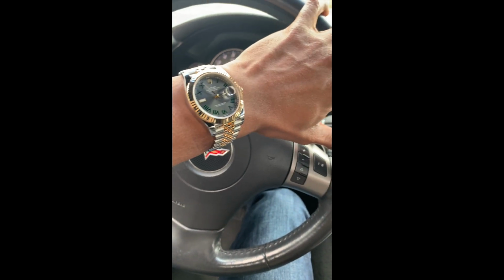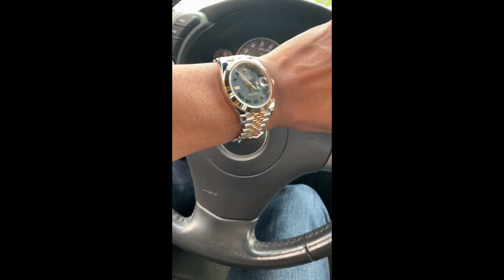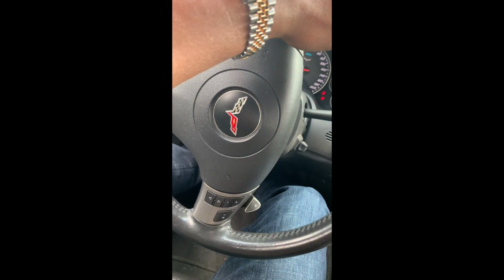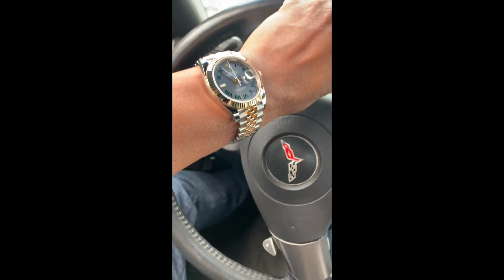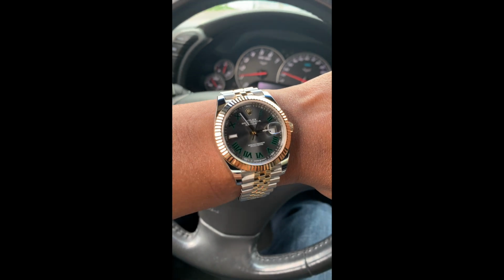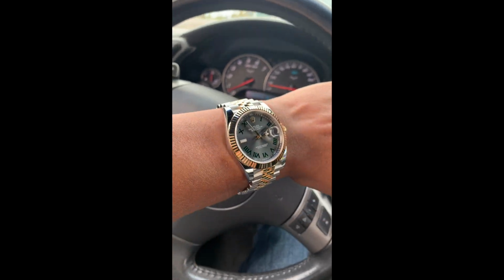ROLEX 2021 DATEJUST 41mm (Best Views Ever) Wimbledon DIAL!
In this video we'll explore the reason why I bought a brand new 41mm DATEJUST. You will also learn a success trait that I follow to ensure more wins in life.